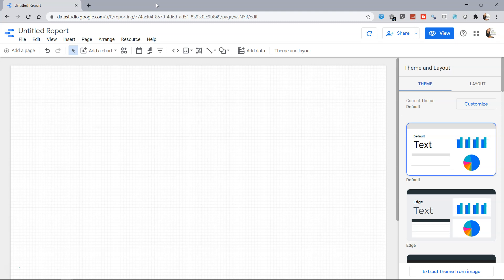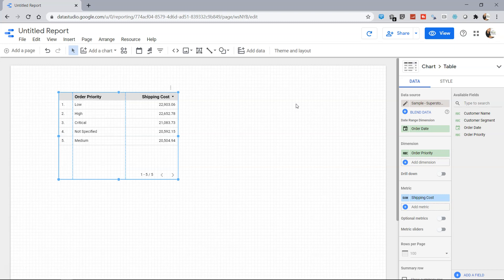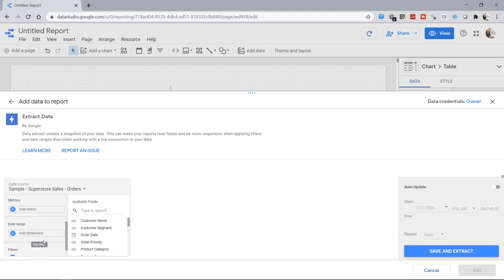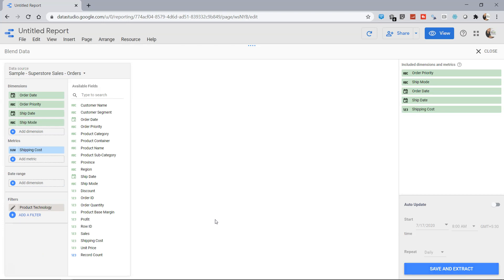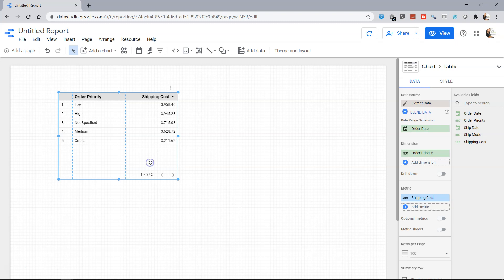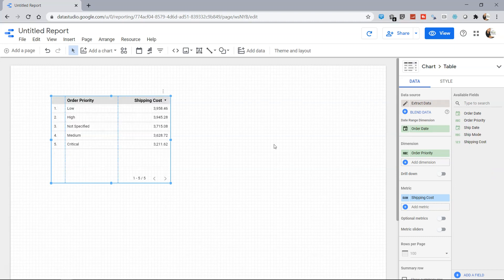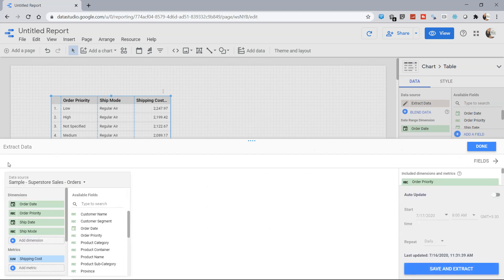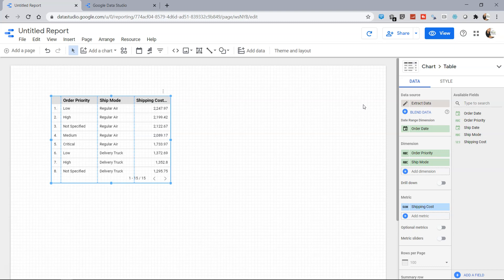Google Data Studio Live and Extract Data Connection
Google Data Studio tutorial on having live and extract data connection. Extract connection helps in faster report and dashobard while live connection update the data at regular frequency as per the data changes and frequency set.

Official google data studio website to get it - datastudio.google.com

Google data studio solutions for various industries like financial, technology and sales etc